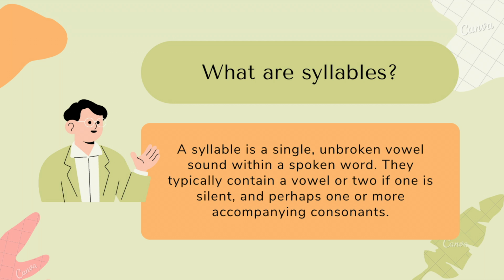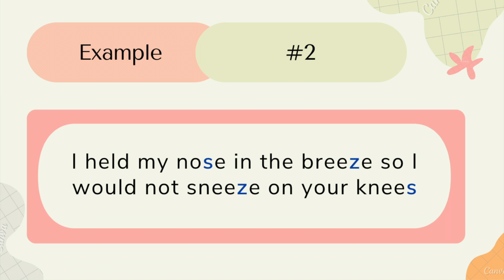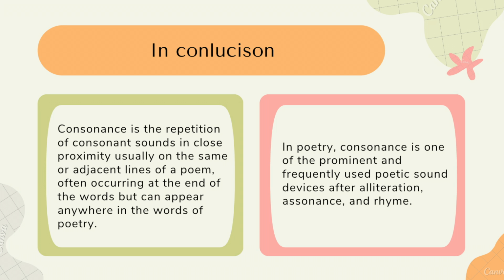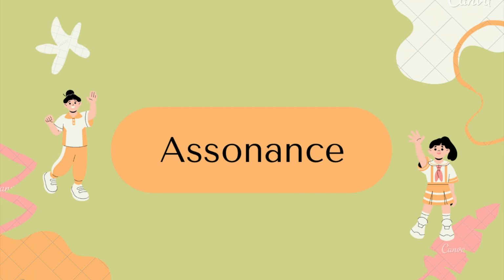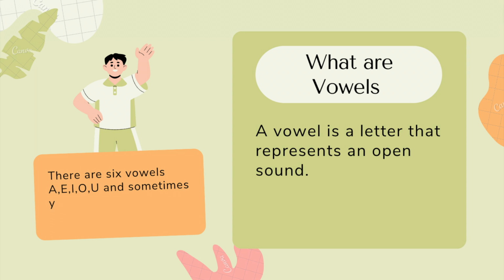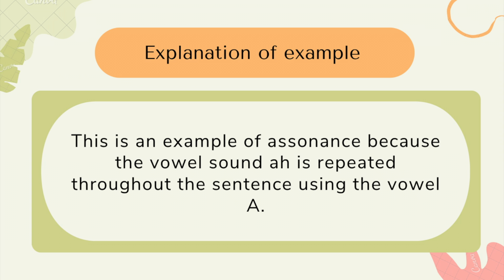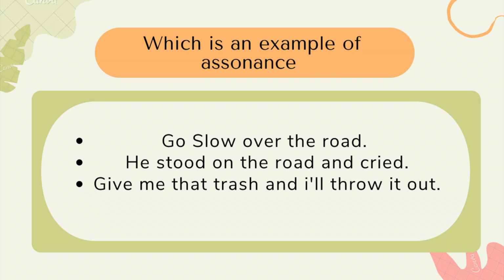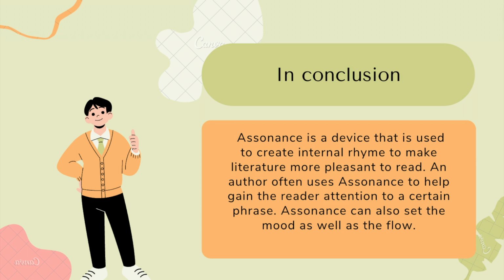Consonance and Assonance - Karla & Savannah